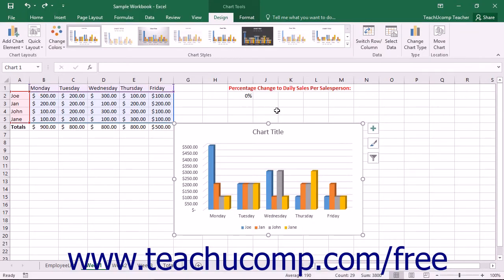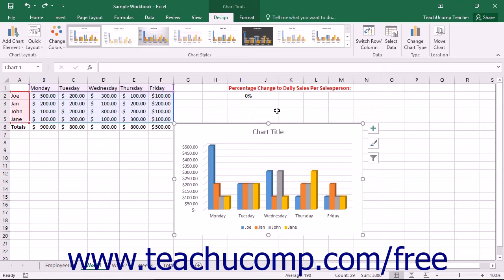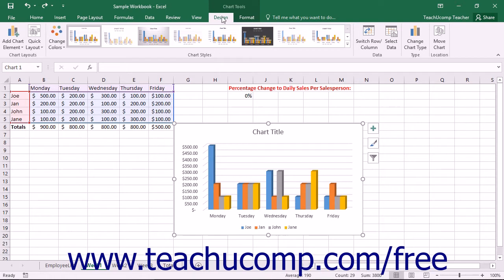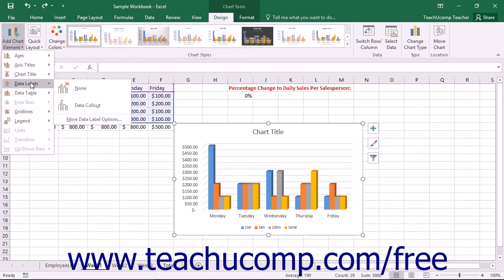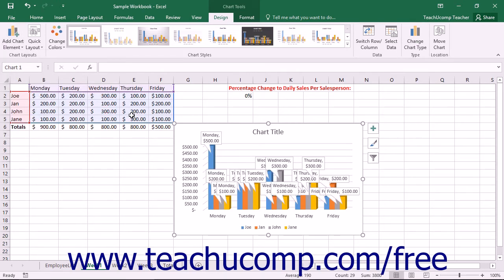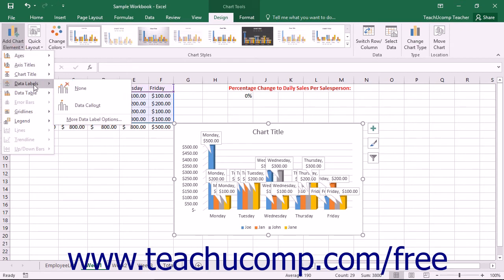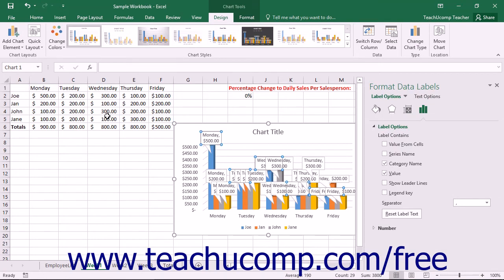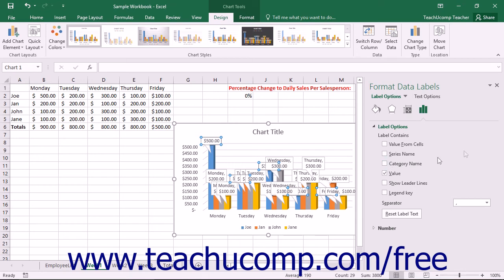Excel 2016 Tutorial Adding Chart Elements Microsoft Training Lesson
Learn about adding chart elements in Microsoft Excel A clip from Mastering Excel Made Easy v. 2016. - the most comprehensive Excel tutorial available. Visit us today!